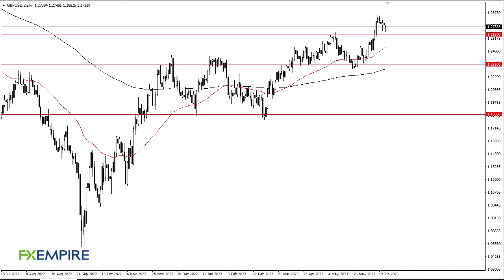GBP/USD Technical Analysis for June 26, 2023 by FXEmpire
The British pound has pulled back just a bit during the trading session on Friday, only to find buyers again.